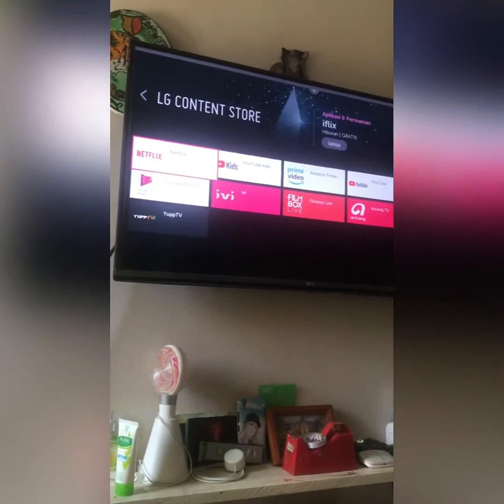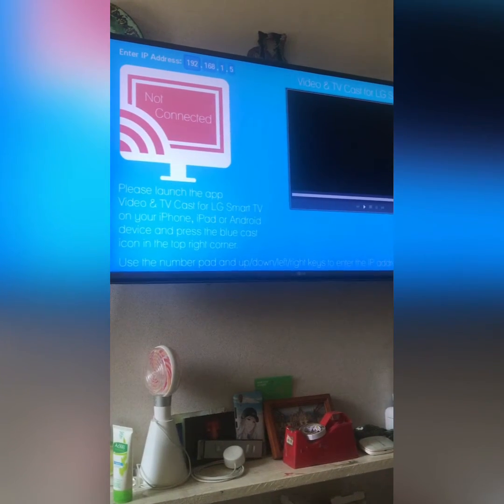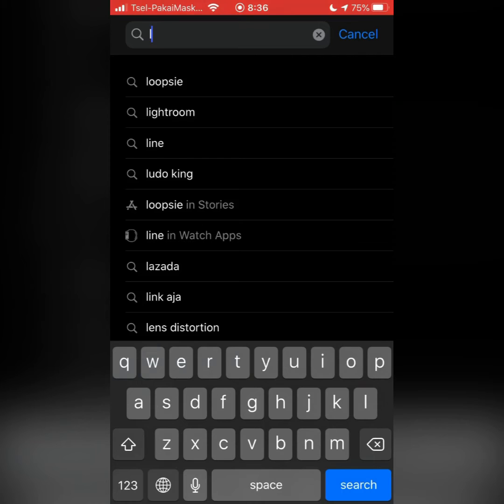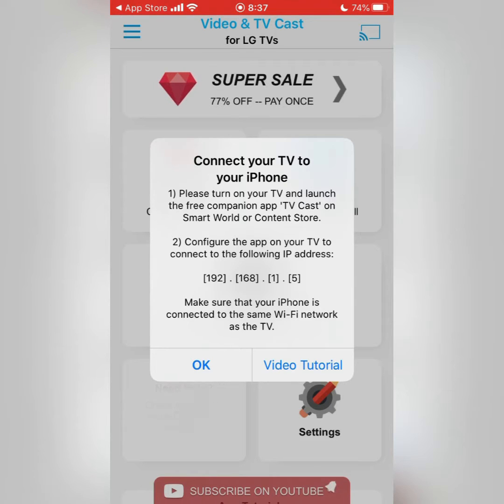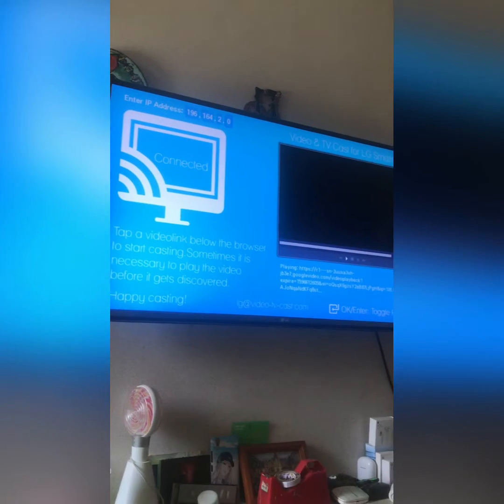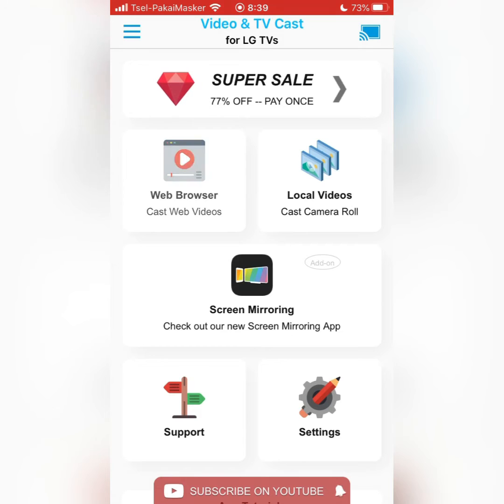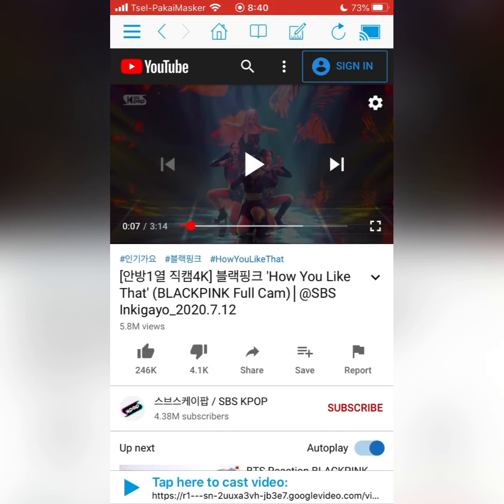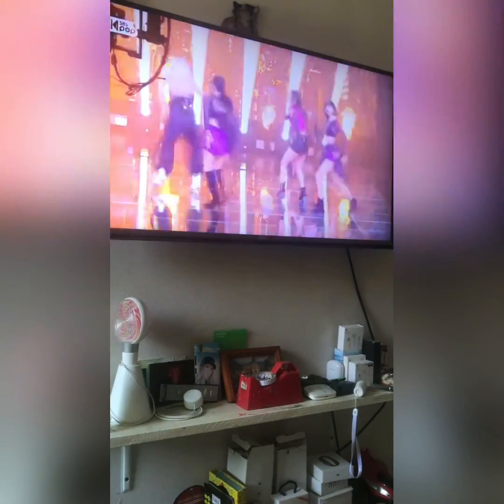How To Cast Phone To LG Smart TV? | Cast Android, iOS Devices To LG TV | TV Cast App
How To Cast Phone To LG Smart TV | How to Cast Android, iOS Devices To all LG TV | How to Setup the LG TV Cast App on iOS & Android to LG Smart TV | Use TV Cast to cast video from phone to LG smart TV

The app is called TV CAST and its official website is

This app lets you cast any video from any website, using the built-in web browser and stream the video/movie directly to your TV and it does it fast. No constant loading and hanging it just works really well. You can also cast videos from your camera roll directly to your Smart TV.

Learn how to cast any video from your iPhone or iPad to your LG Smart TV Video & TV Cast for iOS.
Learn how to cast any video from your Android to your LG Smart TV Video & TV Cast for Android.

If anything, you can write me to seoulunlimited at gmail dot com